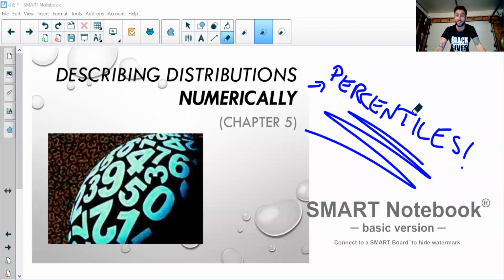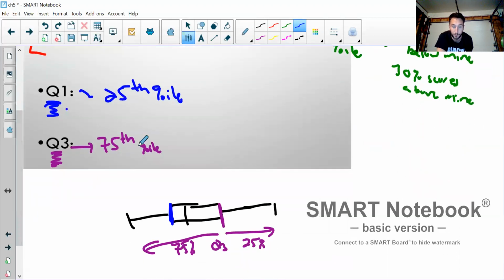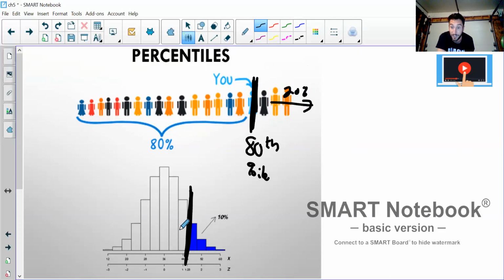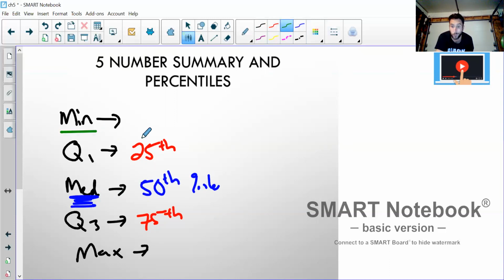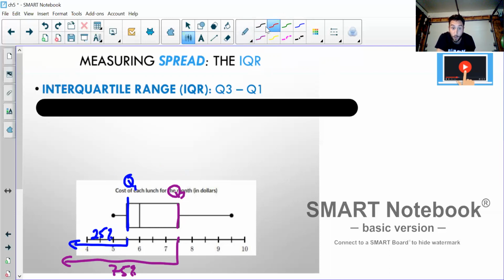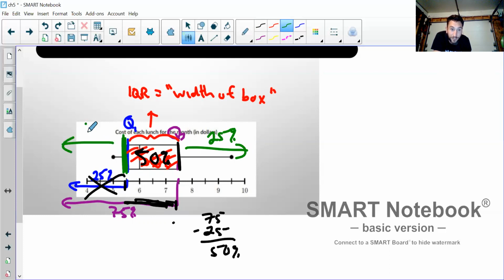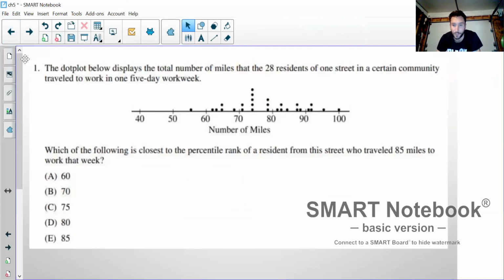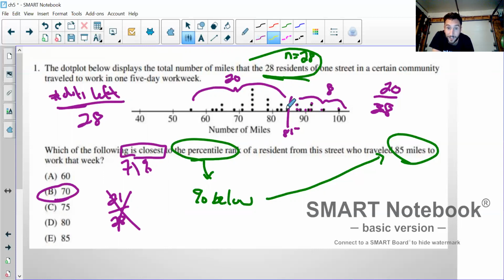What are percentiles? What does IQR measure?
An overview of what percentiles are and how they relate to the 5 number summary and IQR.